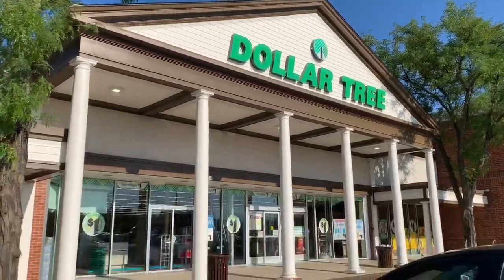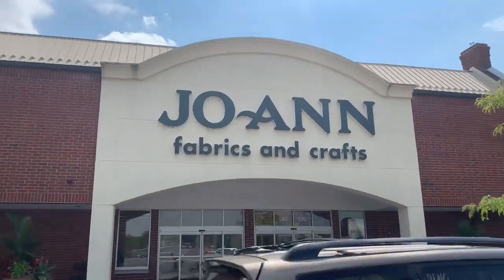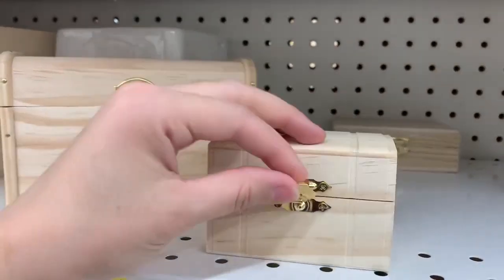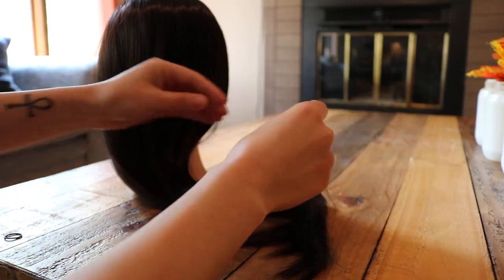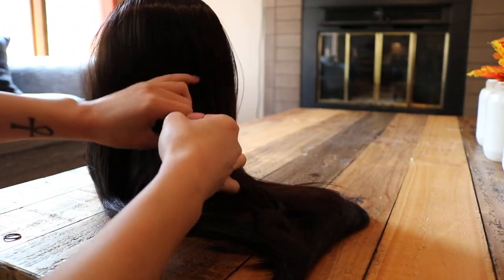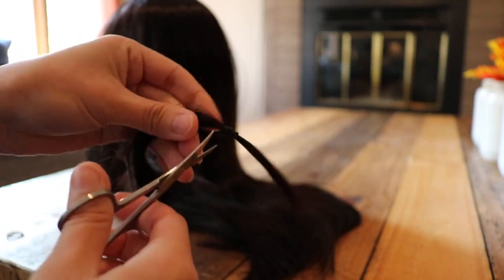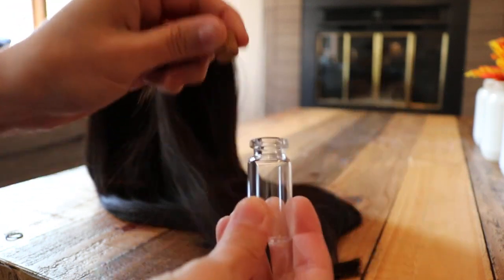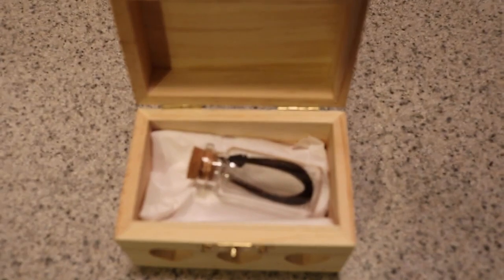When Families Want a Lock of Hair | Funeral Memento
Hello Everyone,

Many families that come into the funeral home request a lock of their loved ones hair. After seeing many Funeral Directors just place the hair in a Ziploc bag I decided to go another route. In this video you will see how it ONLY takes $1.75 to give a family something they will cherish for the rest of their lives.